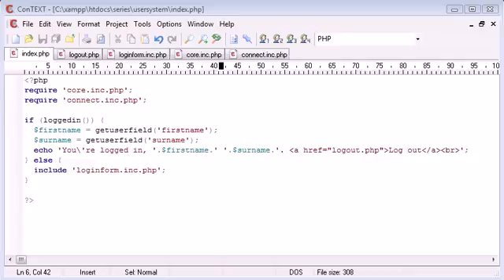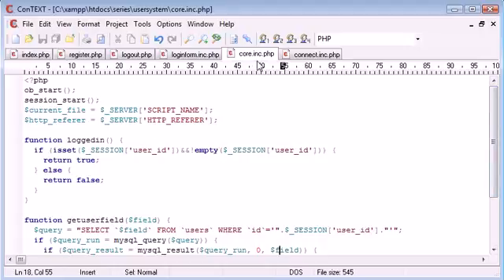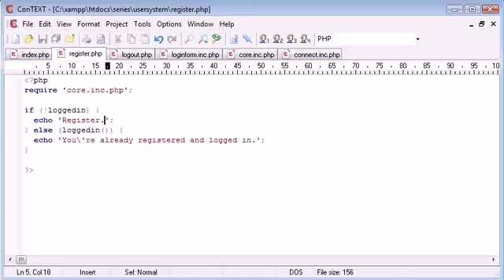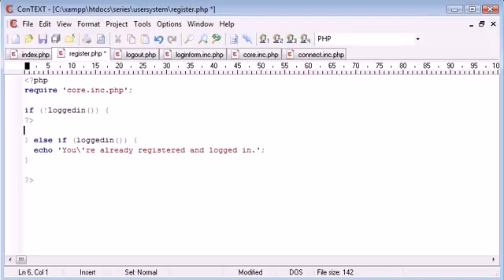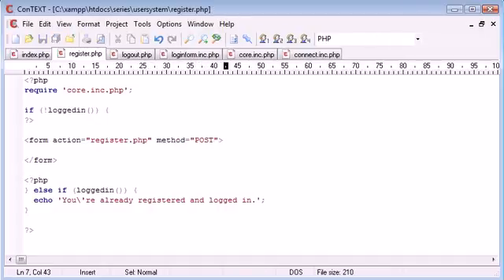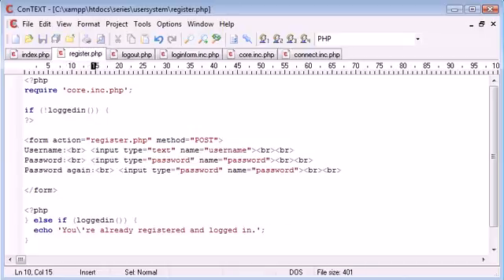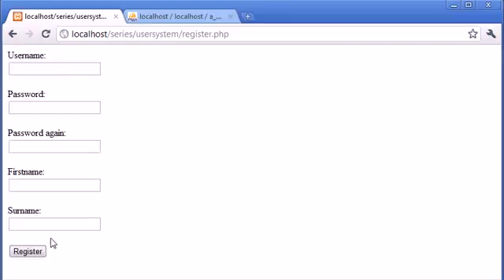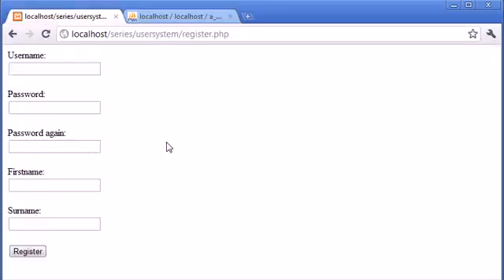144 Registration Form Part 1